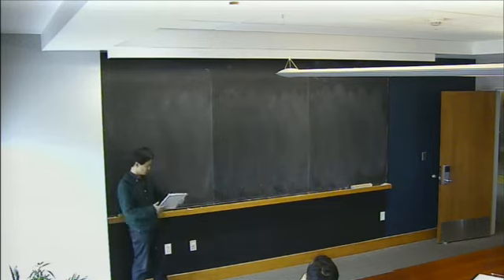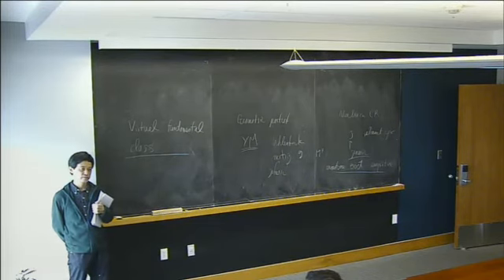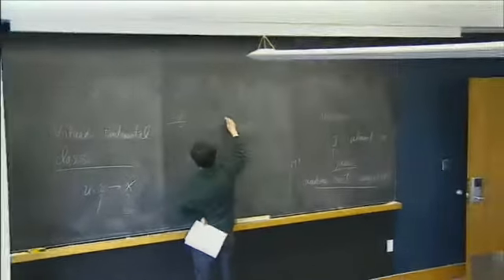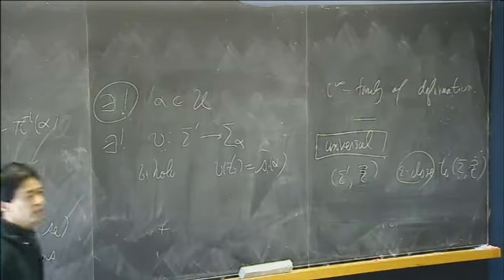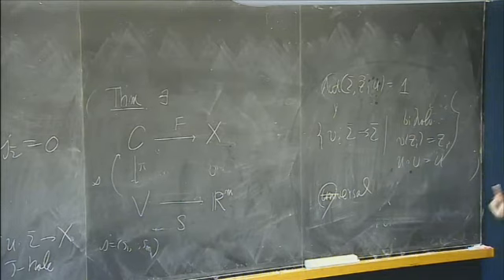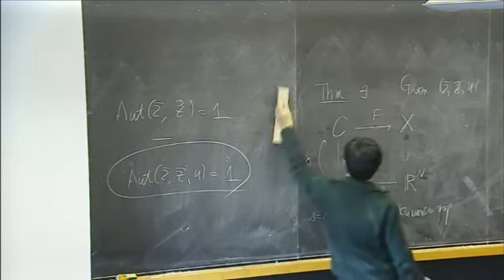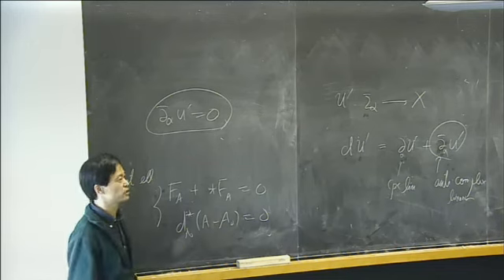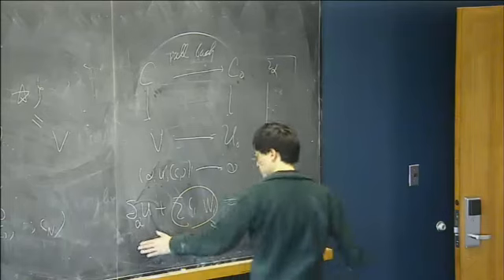Kenji Fukaya - Virtual fundamental chain, pseudo-holomorphic curve and Kuranishi structure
Name: Kenji Fukaya
Title: Virtual fundamental chain, pseudo-holomorphic curve and Kuranishi structure
Abstract: The notion of Kuranishi chart and its local construction.

In this first talk I focus on the construction of the local Kuranishi chart of the moduli space of pseudo-holomorphic curve. In other words I will explain the construction of local Kuranishi family of the pseudo-holomorphic curves. I first explain the notion of Kuranishi chart. I then review deformation theory of geometric objects and how it is related to the construction of Kuranishi chart. This week I do not yet study compactification of the moduli space so the object I will discuss is a map from nonsingular Riemann surface.